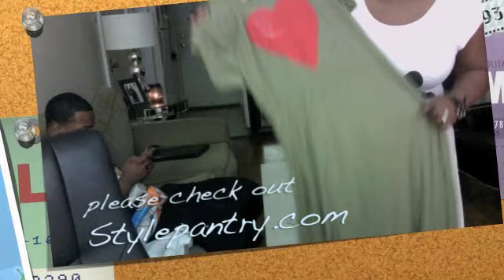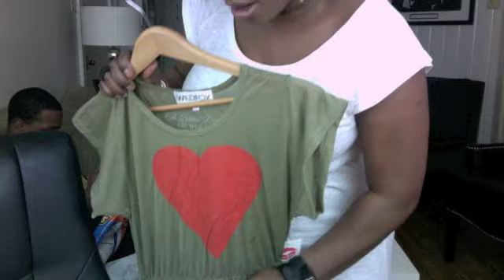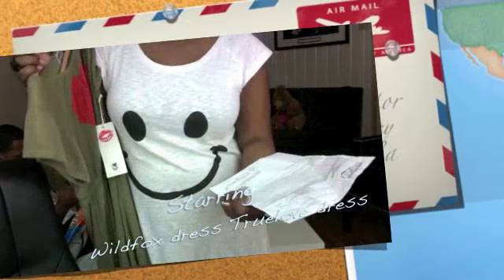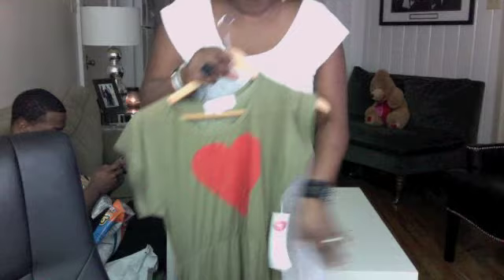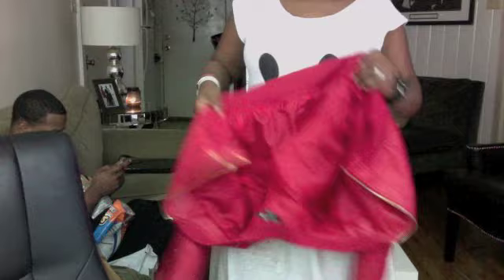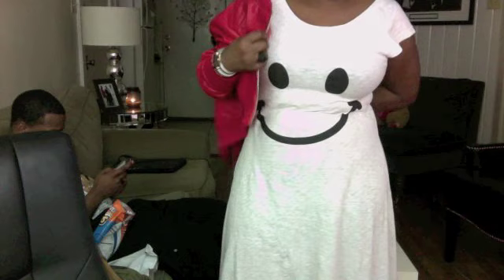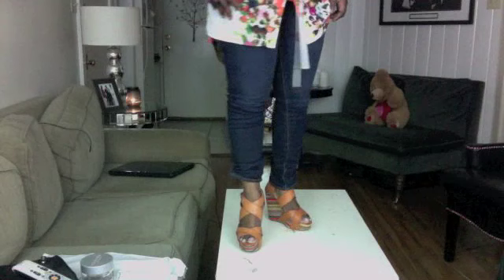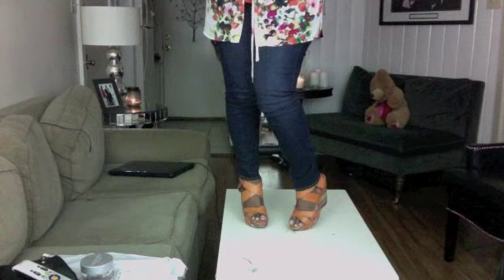Smile showing a outfit and items hot off the press